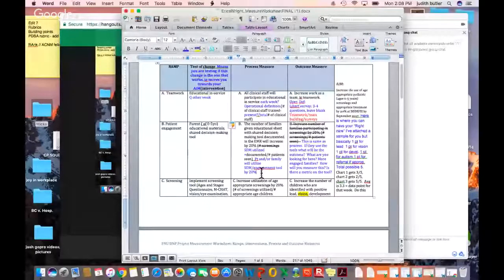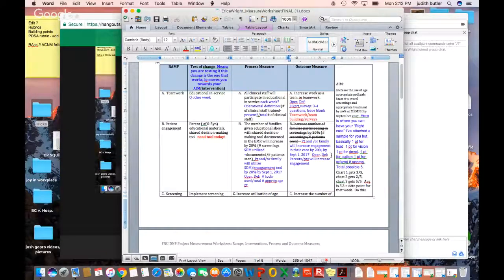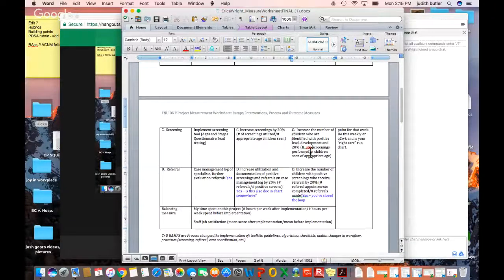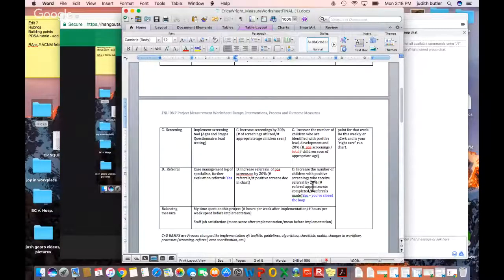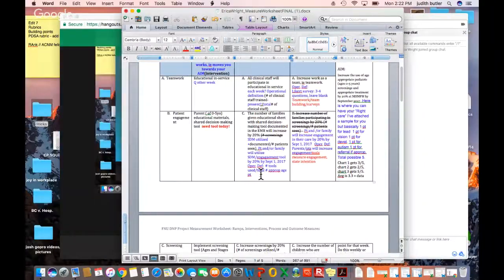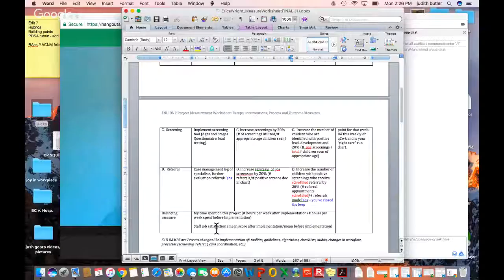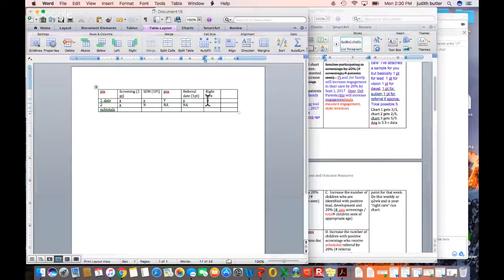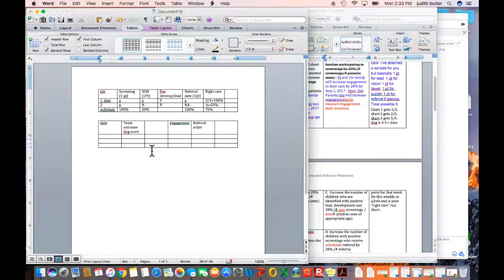erica wright- charter